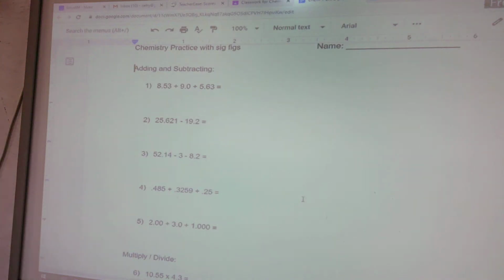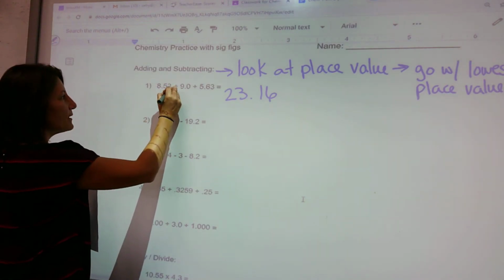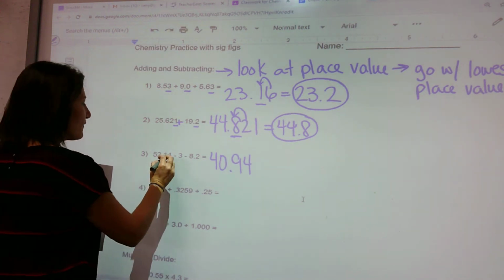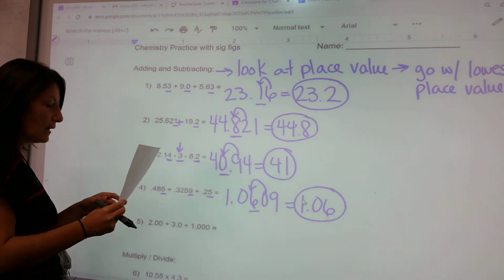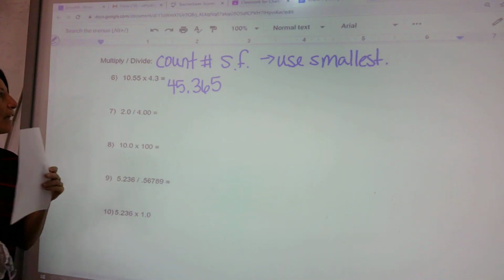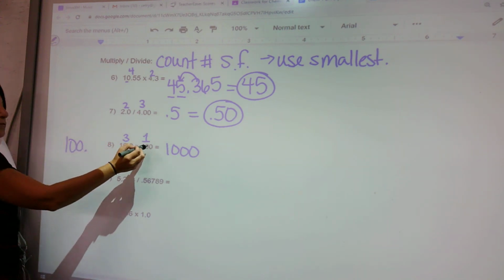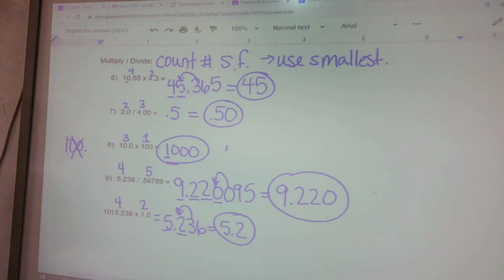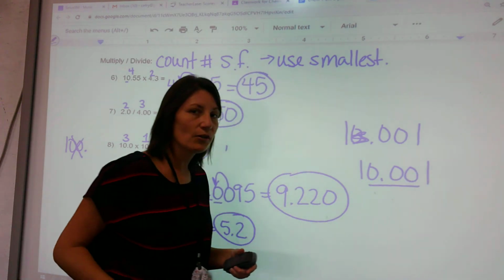chem 1 s f addsubtractmultiplydivide